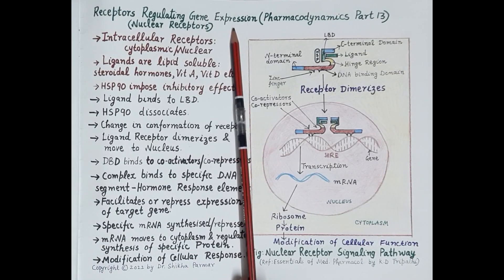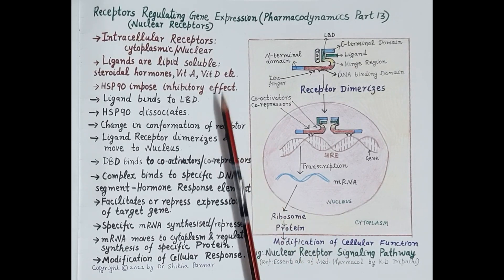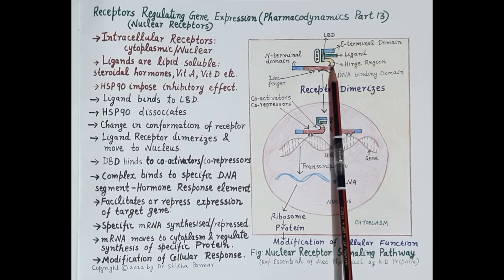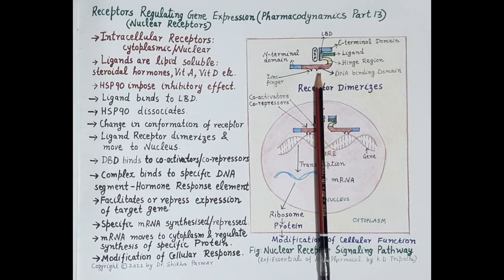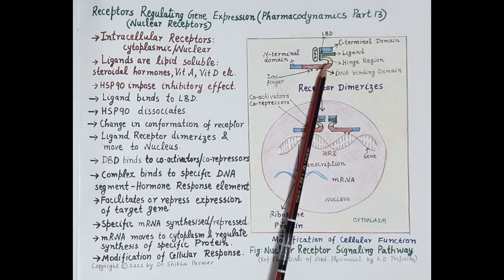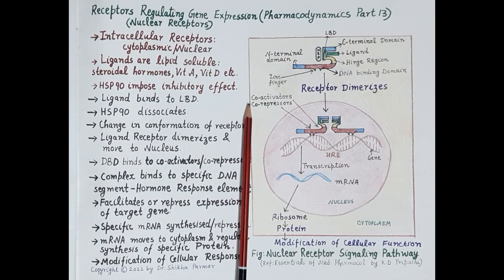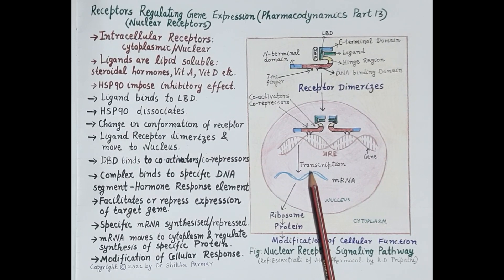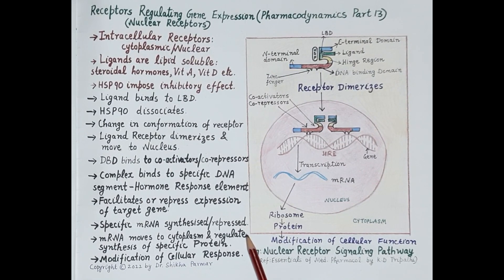Receptors Regulating Gene Expression or Nuclear Receptors (Pharmacodynamics Part 13) | Dr. Shikha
Receptors Regulating Gene Expression or Nuclear Receptors (Pharmacodynamics Part 13) by Dr. Shikha Parmar

Nuclear Receptors
Nuclear receptors (also known as nuclear hormone receptors) are a large family of transcription factors that bind directly to DNA to regulate the expression of target genes. They regulate the cellular response to hormones such as sex steroids, vitamin D3, adrenal steroids and other metabolic ligands, and are involved in metabolism, development and reproduction.

The nuclear receptor superfamily is classified by sequence alignment and phylogenetic tree construction into six main subfamilies:

Thyroid Hormone Receptor-like: includes thyroid receptor, retinoic acid receptor, PPAR, LXR, FXR, VDR, PXR and CAR
Retinoid X Receptor-like: includes RXR
Estrogen Receptor-like (also known as steroid hormone receptors): includes receptors for estrogen (ER), androgen, glucocorticoid, mineralocorticoid and progesterone
Nerve Growth Factor IB-like
Steroidogenic Factor-like
Germ Cell Nuclear Factor-like
Regulation and Disease
Of the 48 nuclear receptors in the human genome, 24 are ligand-dependent transcription factors. The activity of endogenous ligands on nuclear receptors is normally to upregulate gene expression. Upon ligand-binding a conformation change results in the receptor that regulates the recruitment of coregulators and chromatin-modifying machinery. The majority of nuclear receptors bind-sequence specific promoter elements on target genes either as monomers, homodimers or heterodimers with RXR.

Nuclear receptors are important mediators of disease in general, with receptor mutations responsible for a range of diseases. Mutations in the androgen receptor can cause infertility and prostate cancer; mutations in PPAR can result in colon cancer and diabetes mellitus; and mutations in the estrogen receptor can cause breast cancer.